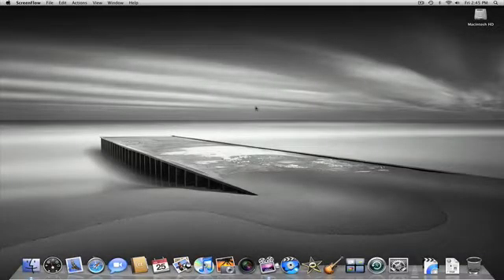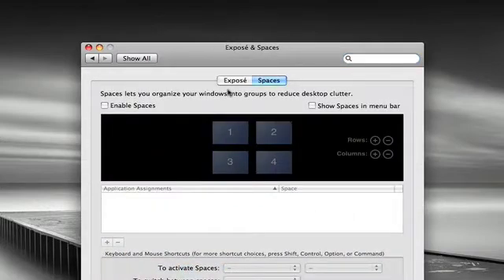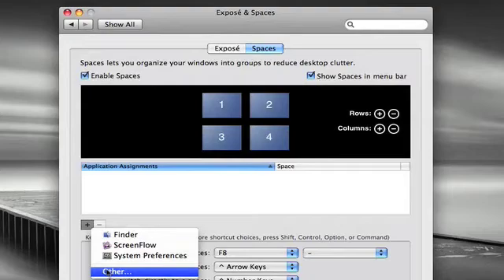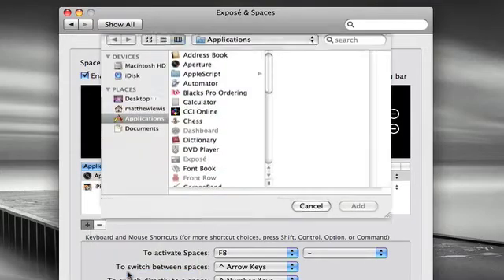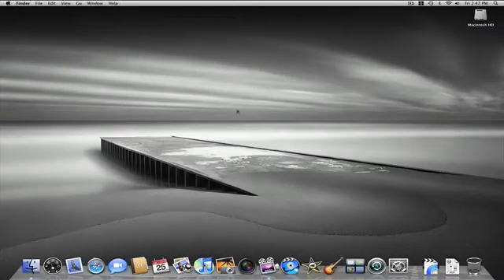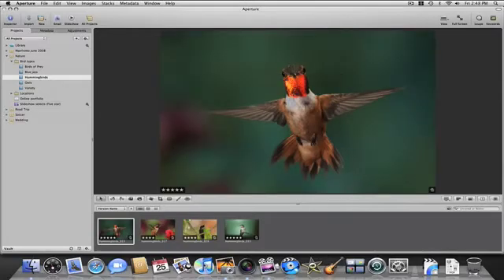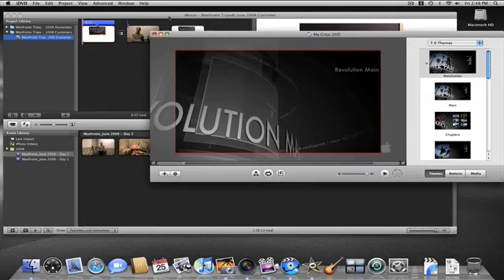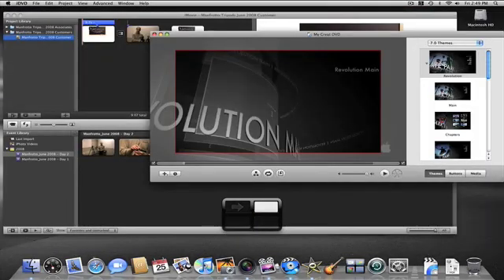Using Spaces with Mac OS X Leopard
Screencast demonstrating how to use Spaces to enhance your workflow on a Mac running OS X Leopard